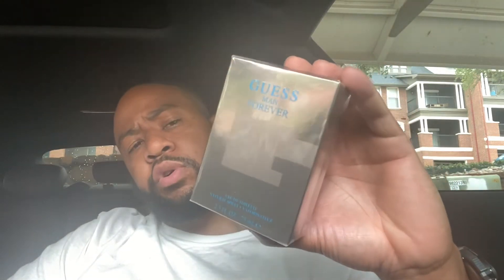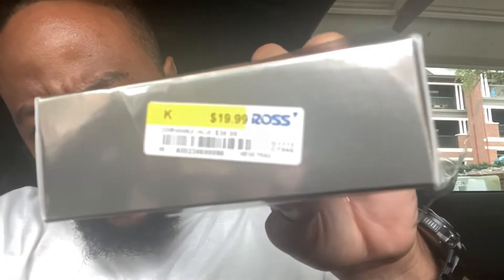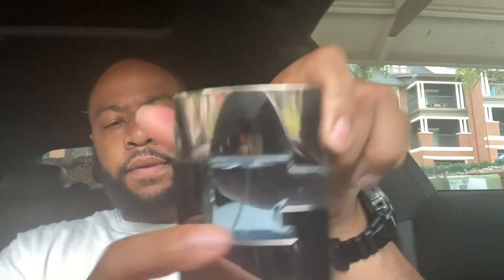Small Haul Time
Guess Man Forever
Carolina Herrera 212 Men Sexy
Paco Rabanne Invictus Onxy